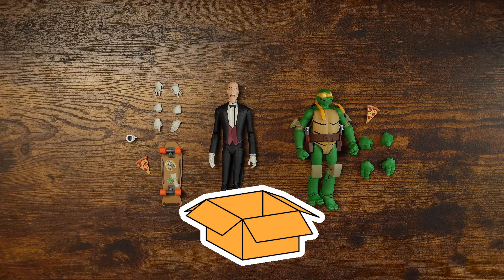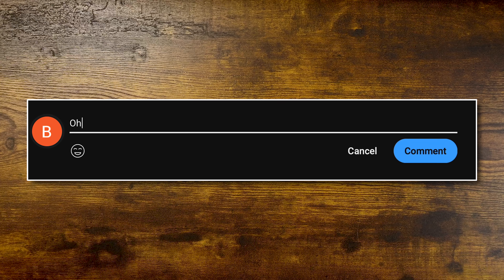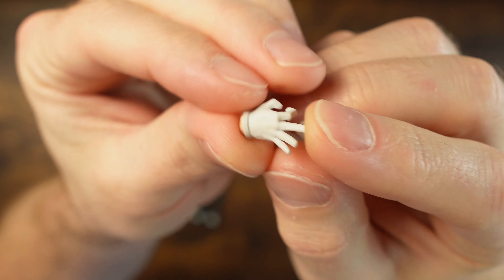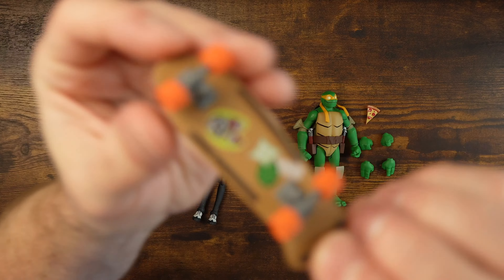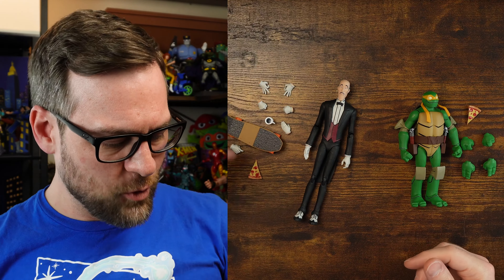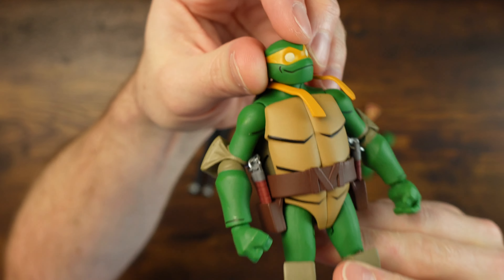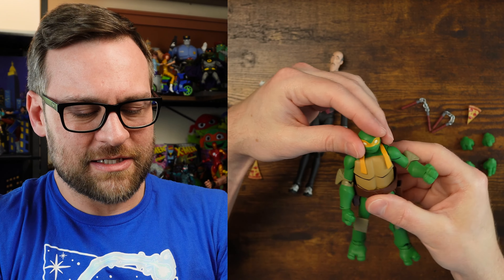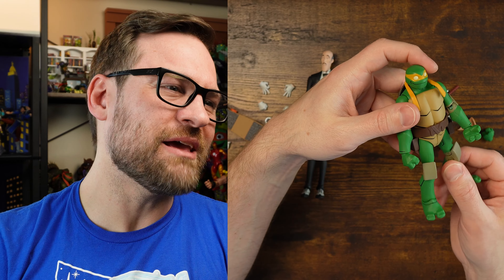Batman VS Teenage Mutant Ninja Turtles - Part 3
The Alfred and Michelangelo set from the Batman vs Teenage Mutant Ninja Turtles line are two of the best figures. If you enjoyed the film I think these two are a must! But if you haven't watched Batman vs TMNT you will still likely enjoy them!

Checkout Behind The Plastic: @BehindthePlasticPhotos